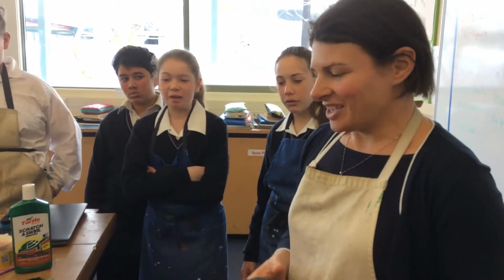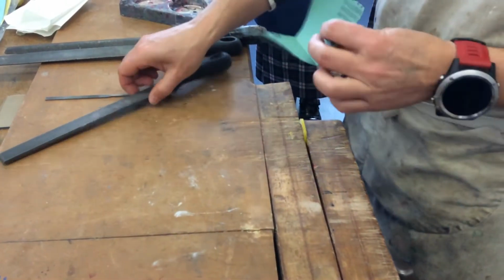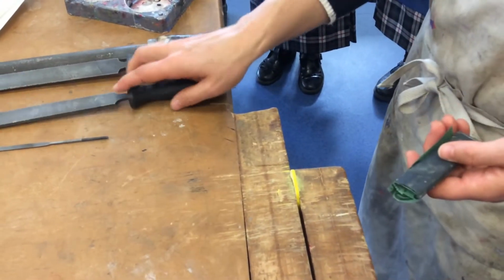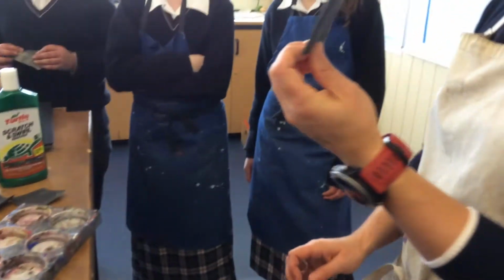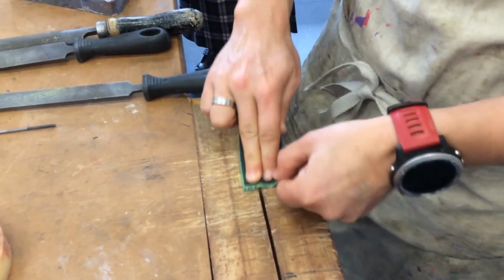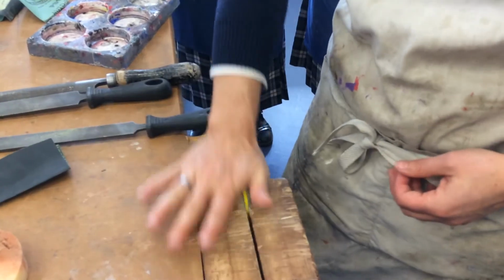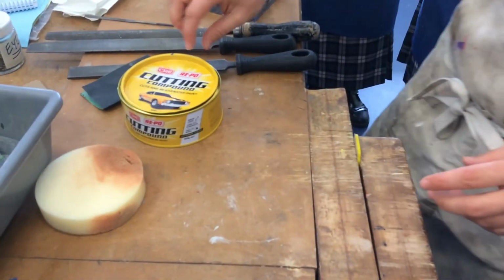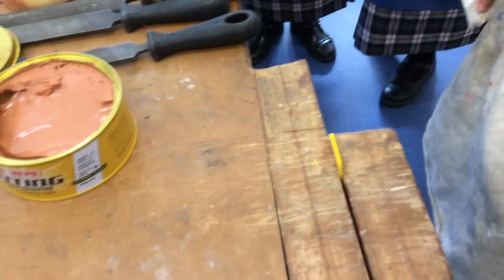Polishing acrylic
Finishing process for filed acrylic, from sandpaper, wet and dry, cutting paste and polish. Aimed at year 7 high school students. Apologies for opening the tin without the proper tool!